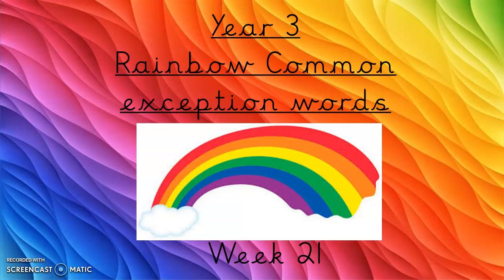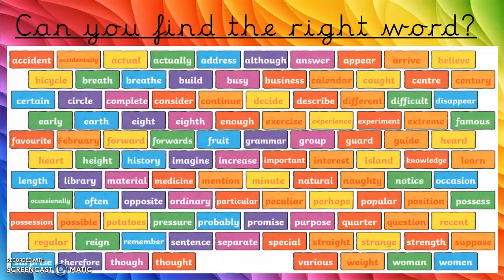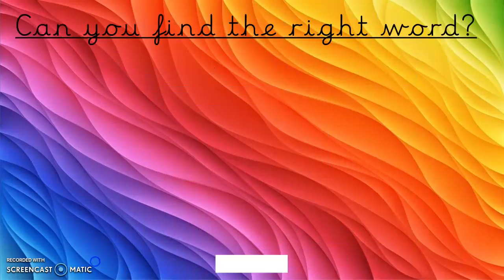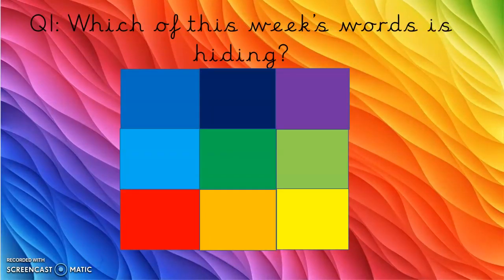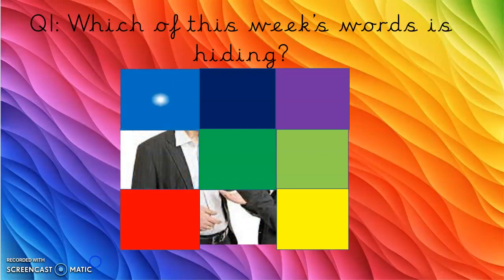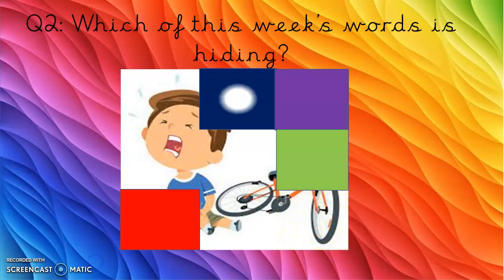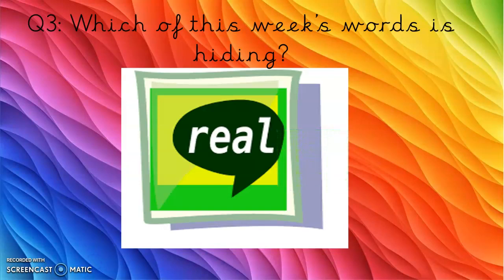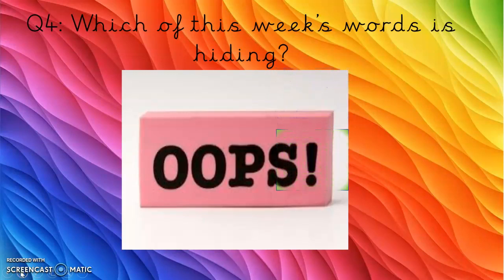Rainbow Words week 21